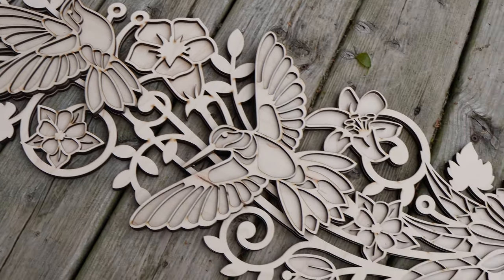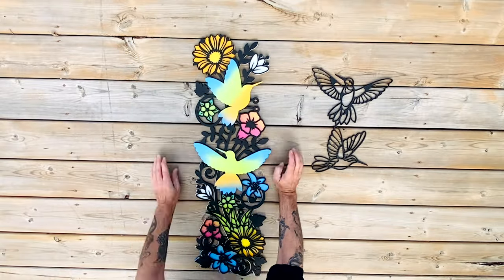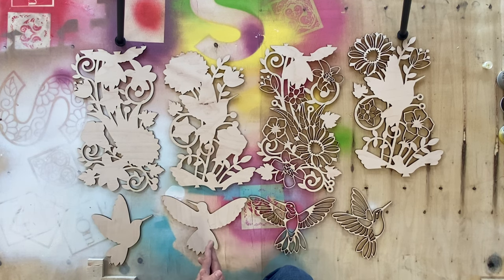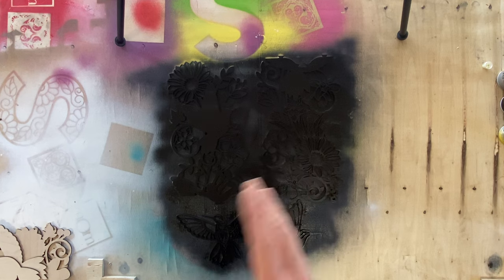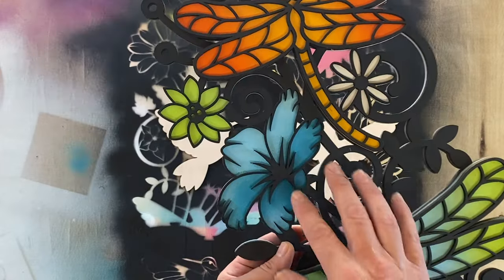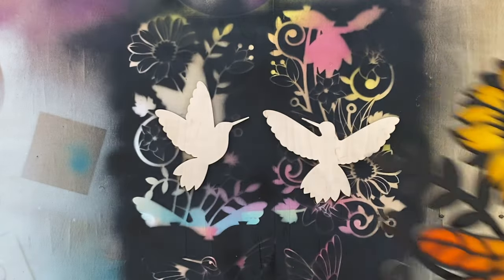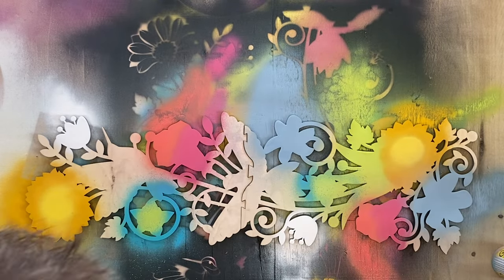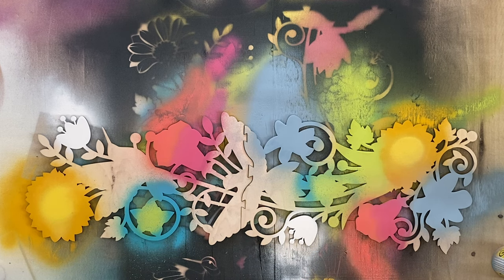Using Spray paint to create Gradient effects and Finish a Trellis Hummingbird Design Laser Cut File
I show you how I use spray paint to quickly finish this beautiful Hummingbird Trellis Laser Cut Project.